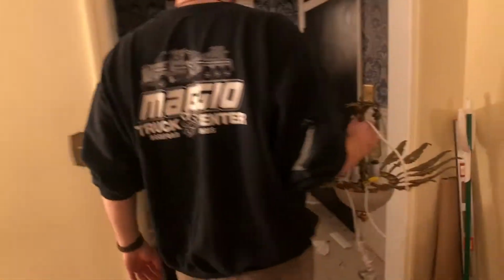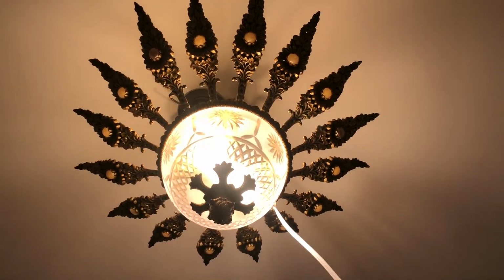Urbana Chateau: Foyer Sunburst Chandelier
We are unboxing the treasure of all treasures. This 1930s French Antique Sunburst Semi-flush chandelier we found on eBay.